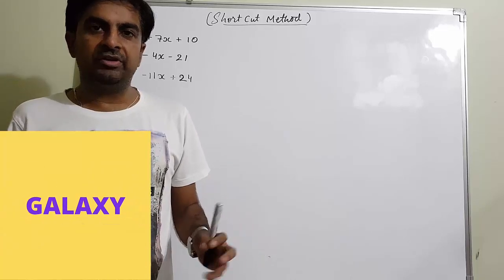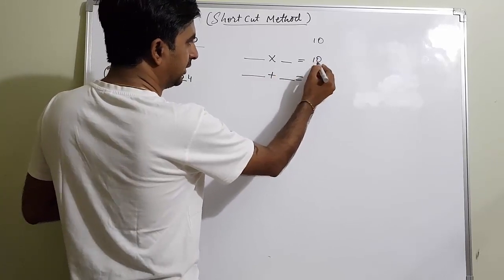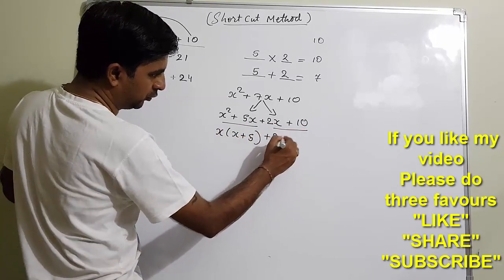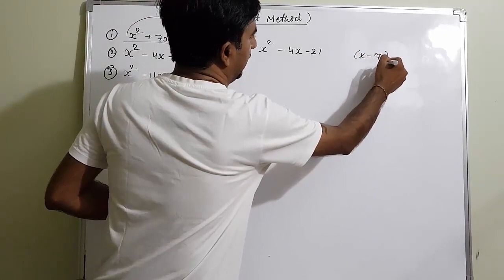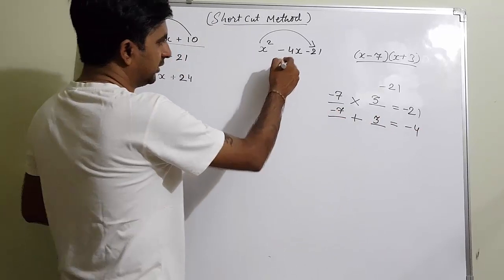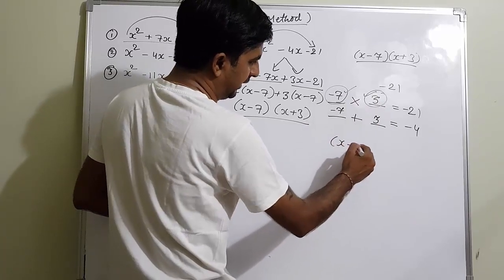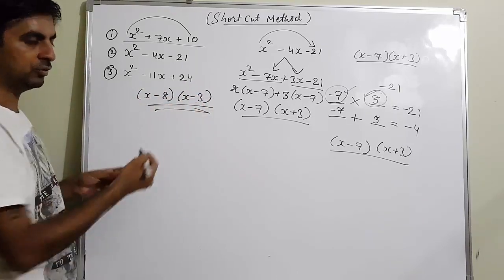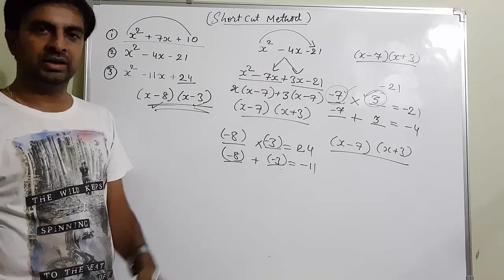Splitting the middle term ll short cut method ll quadratic equation, factorisation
Splitting the middle term ll short cut method ll
Algebra Quadratic Equations Factorisation Middle-Term-Split class 9 MATHEMATICS NCERT CBSE CCE

Polynomials - Factorisation of Quadratic Equation by Splitting Middle Term
splitting the middle term ll big numbers ll large numbers ll quadratic equation, factorization
Factorizing a polynomial by splitting the middle term (Hindi) | Class 8 (India)

useful in other countries also like USA and UK